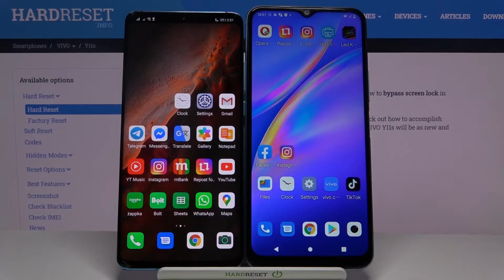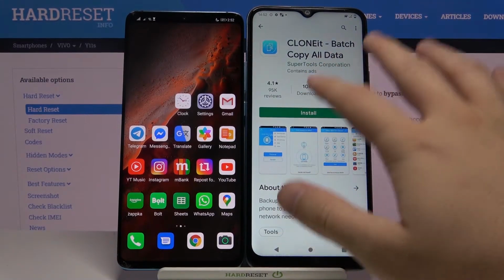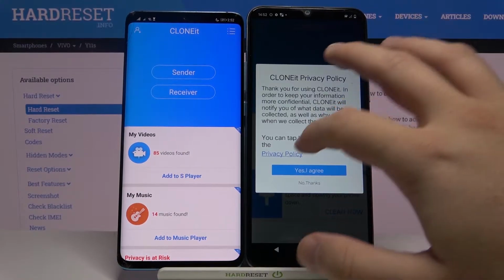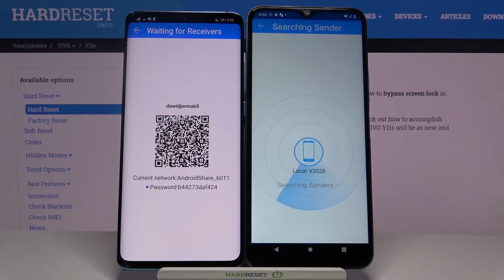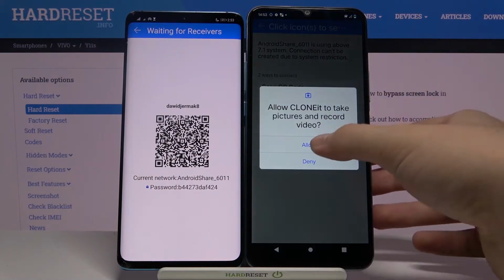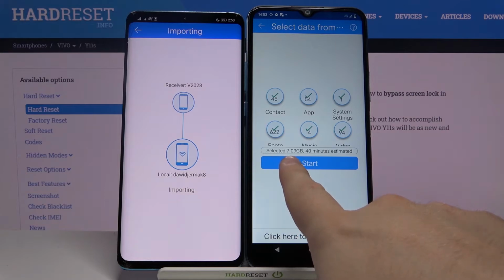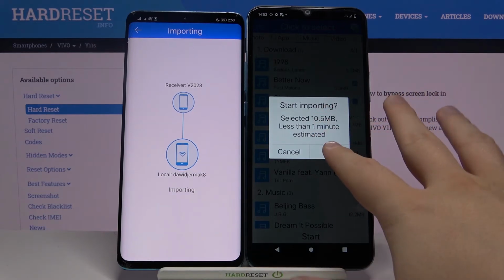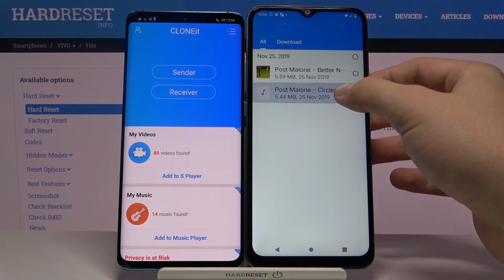How to Send Media with CLONEit to VIVO Y11s – Move Storage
Find out more info about VIVO Y11s:
In the attached instruction, we show you how to use CLONEit to transfer data to VIVO Y11s. If you are looking for a solution to send storage of any smartphone to VIVO Y11s, follow the tutorial and find out how to use CLONEit that allows the device to move data without cable, PC, or even network. Let’s watch the presented tutorial and transfer media, content, and everything that you want to VIVO Y11s. Visit our HardReset.info YT channel and discover many useful tutorials for VIVO Y11s.